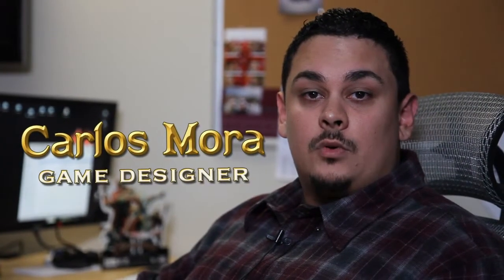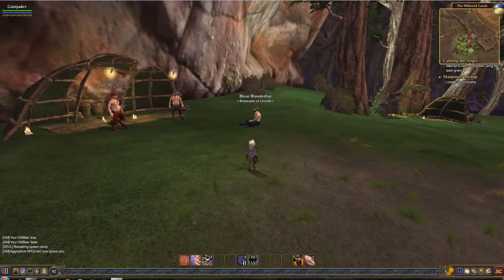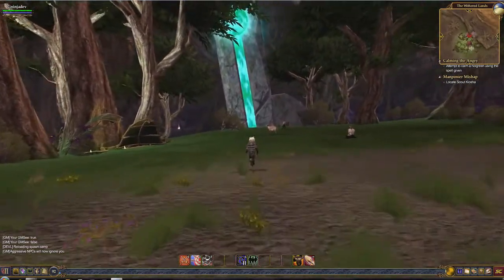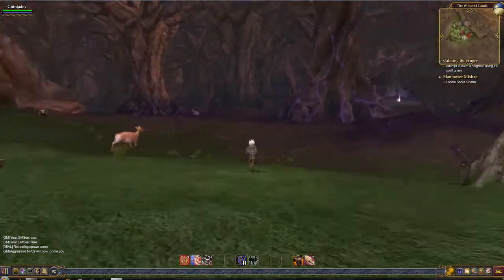EverQuest II: Skyshrine Press Tour